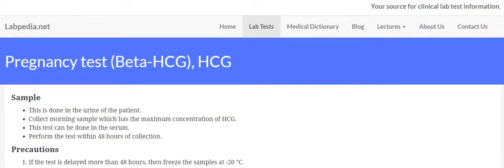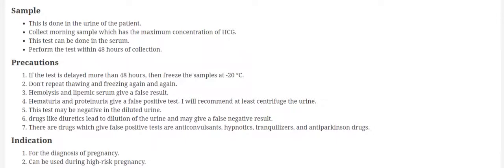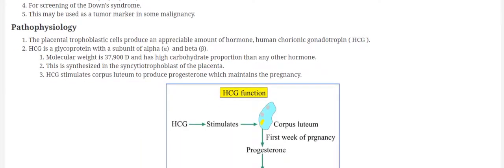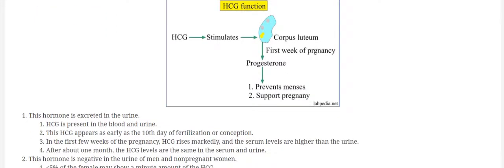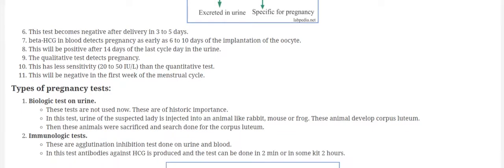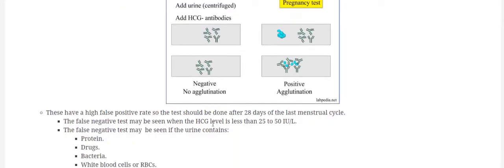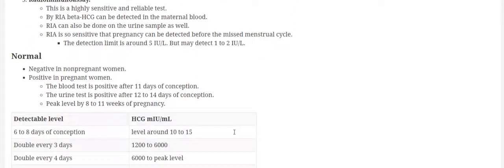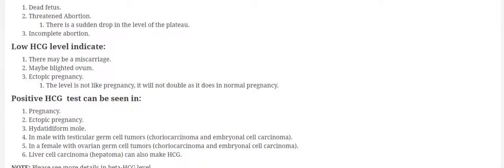Pregnancy test (beta HCG) by labpedia.net, Prof. Riaz A. Bhutta (English)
The beta-subunit (β-HCG) is specific to the HCG. This gives immunologic and biologic specificity. The β-HCG has antigenic individuality.
The morning sample is concentrated and is ideal for pregnancy tests.